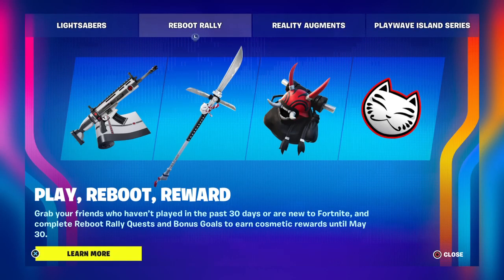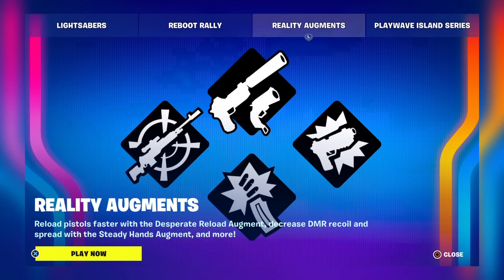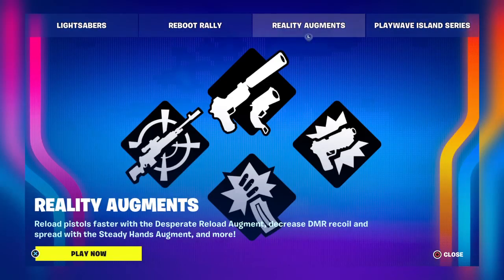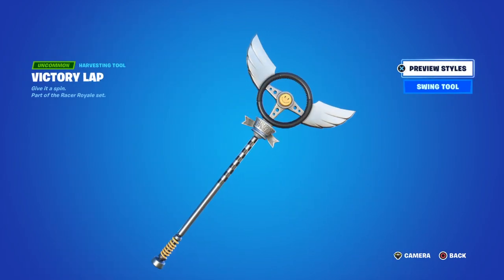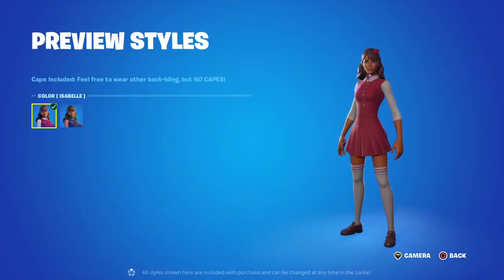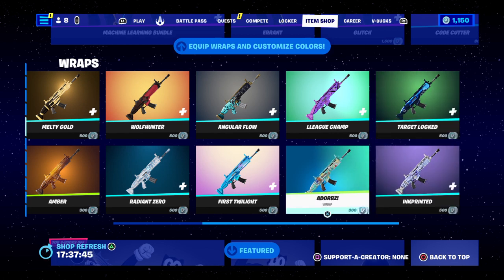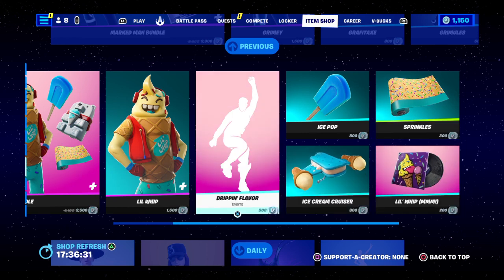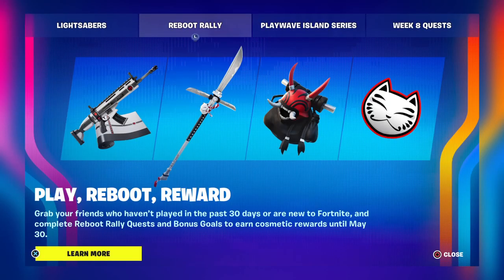Fortnite PLAY REBOOT REWARD BACK + MORE IN THE ITEM SHOP